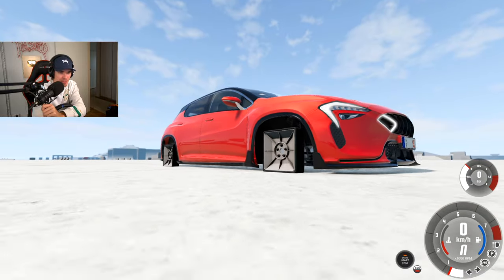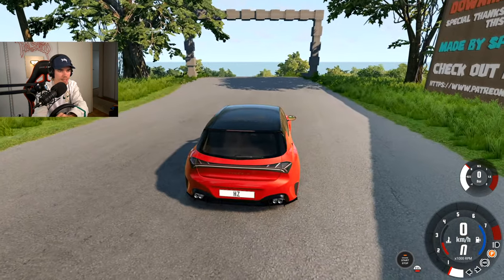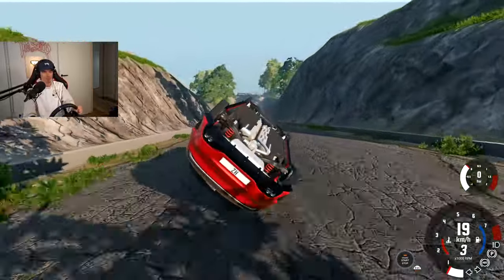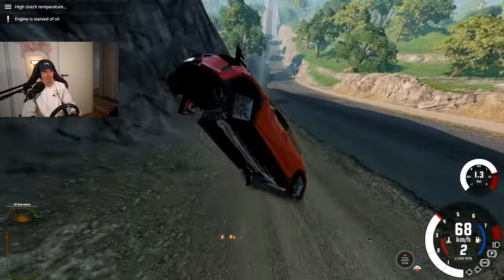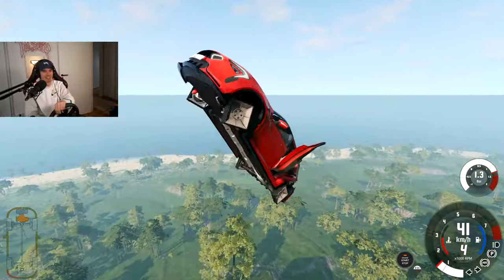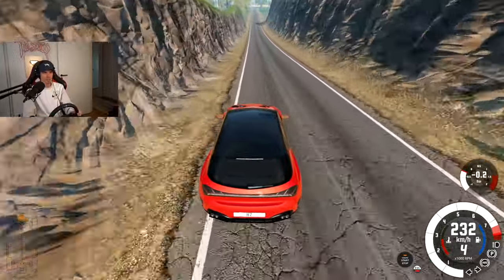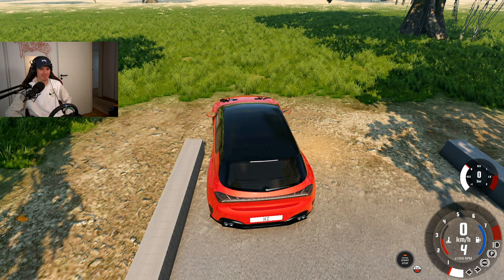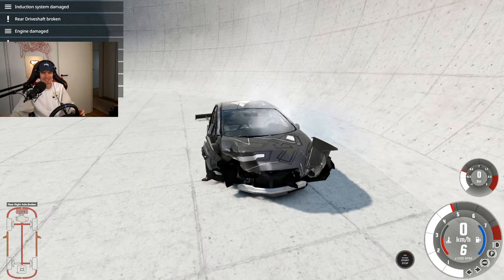I put SQUARE WHEELS on my car...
In today's video I wanted to try and put square wheels on my car! Went down some crazy destruction maps and did some "stunts".